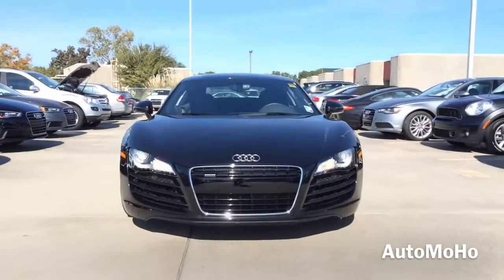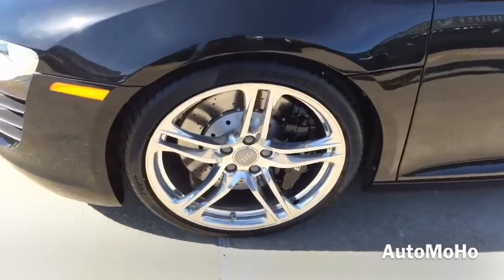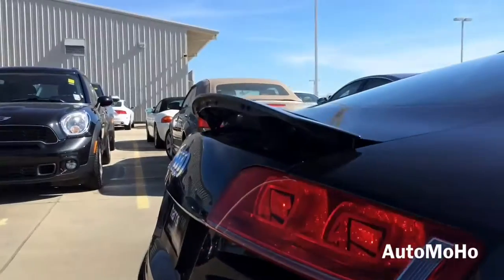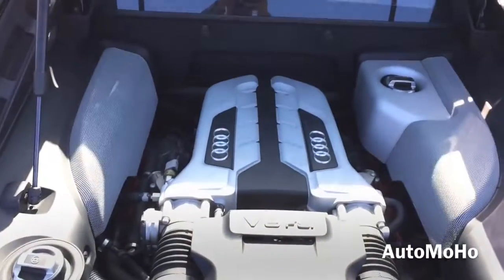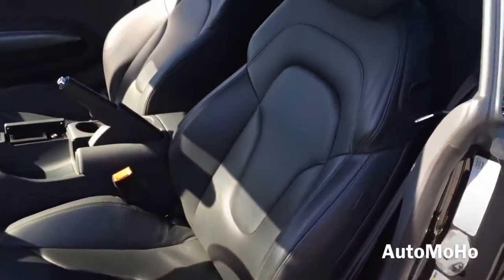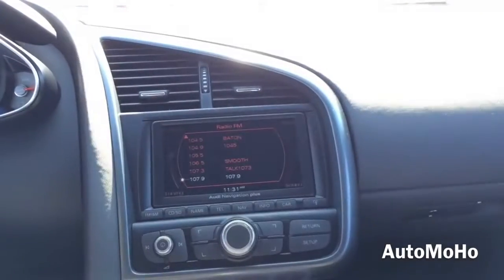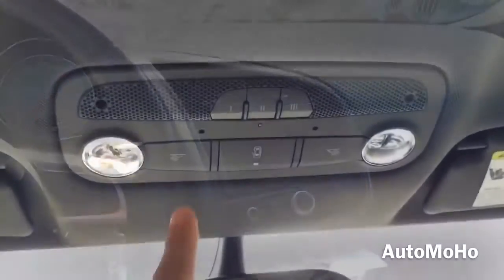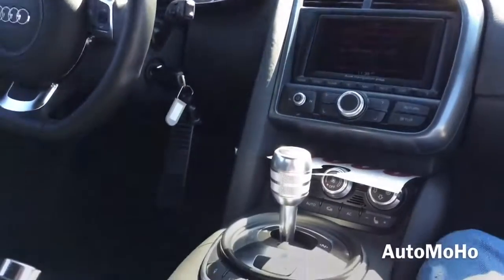Audi R8 Full Review / Start Up / Exhaust | Luxury Car Reviews